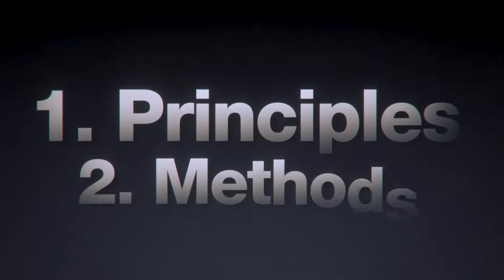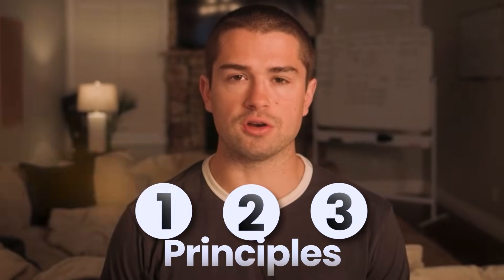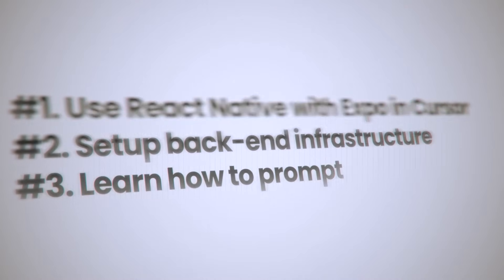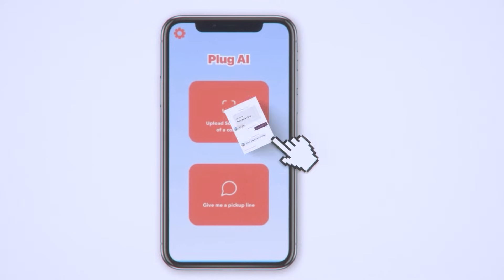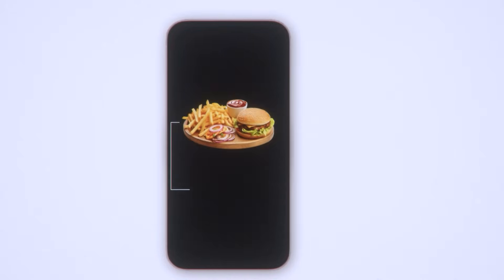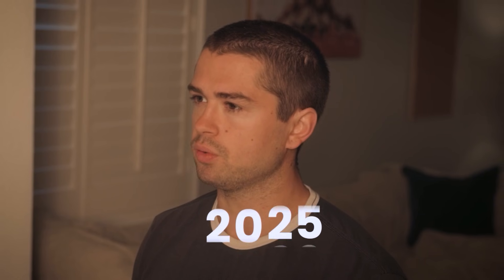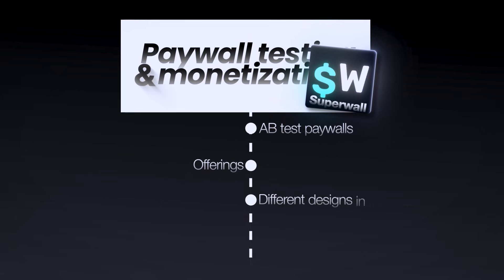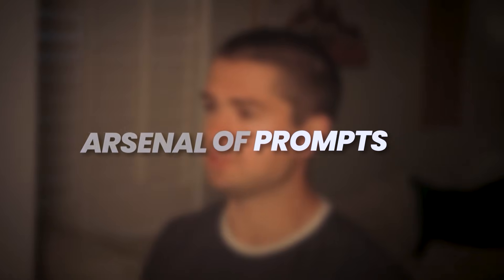How to DEVELOP a Viral App in 2025 (3/5)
On this page, I will be sharing everything I have learned scaling apps to 20m downloads and $15m annual revenue.

Leave comments for the new videos / deep dives you would like to see next.

0:00 Introduction
1:49 Principle 1: Growth Mindset
3:19 Principle 2: Deep Work & Timeblocking
4:35 Principle 2: Progressive Overload
5:43 Method 1: RN + Expo + Cursor
6:40 Method 2: Backend Infrastructure
8:00 Method 3: Learn to Prompt